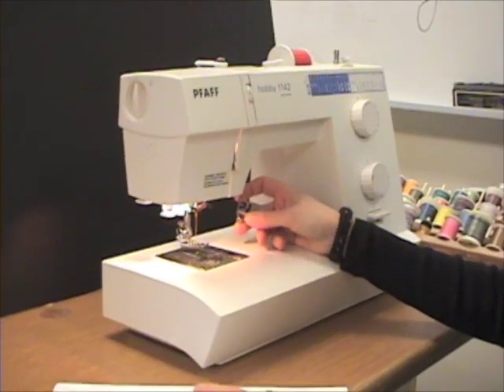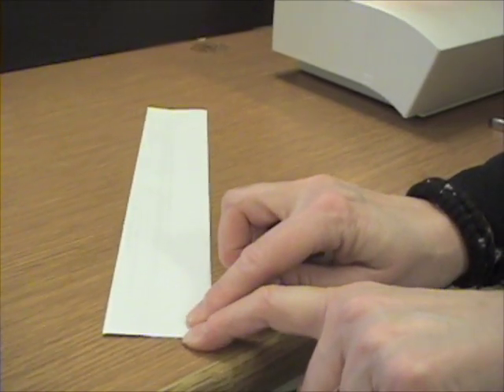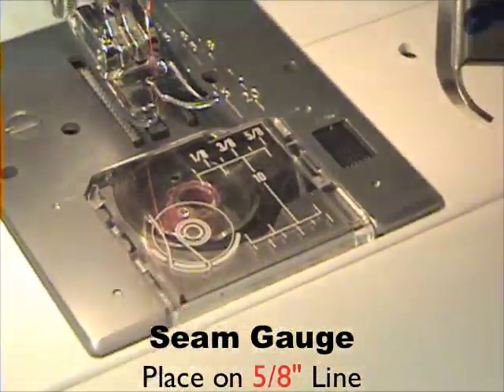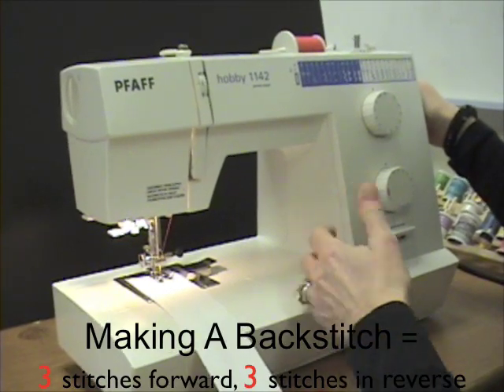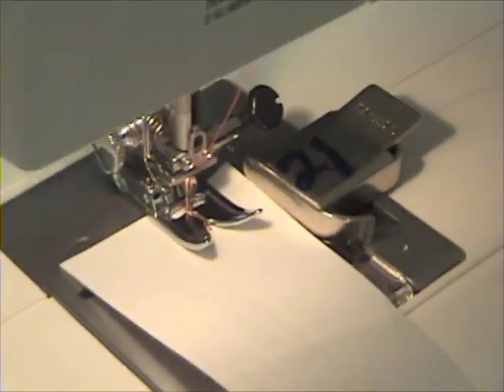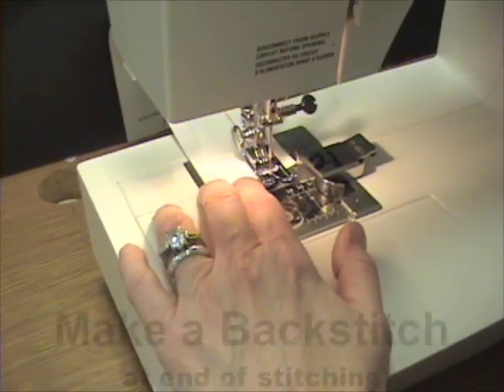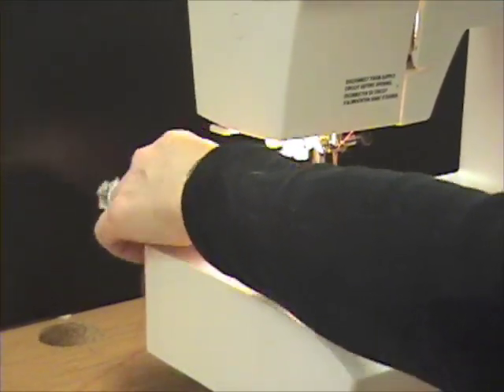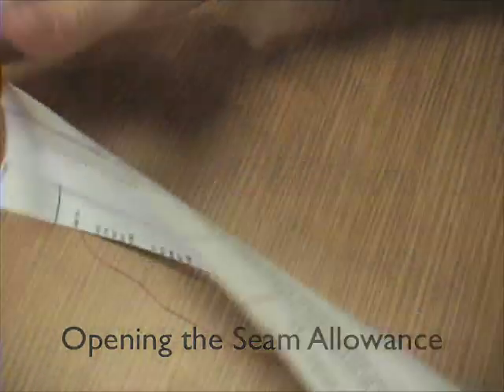8 Straight Stitching Medium